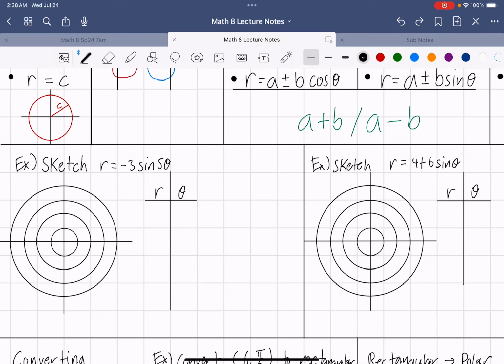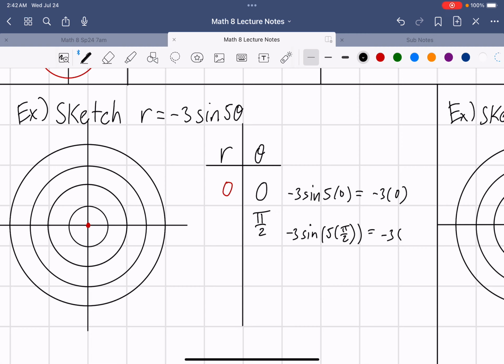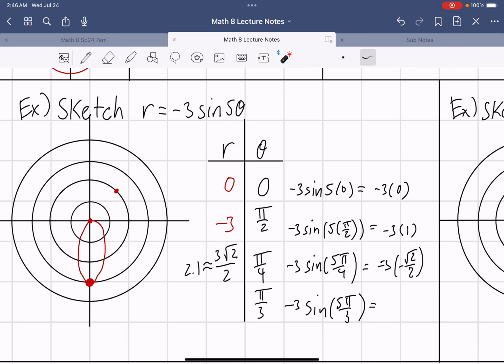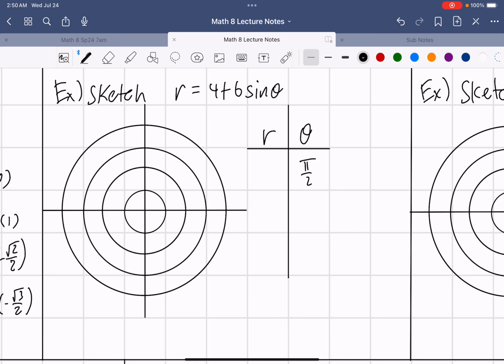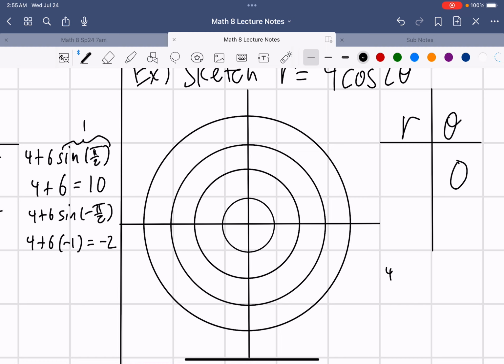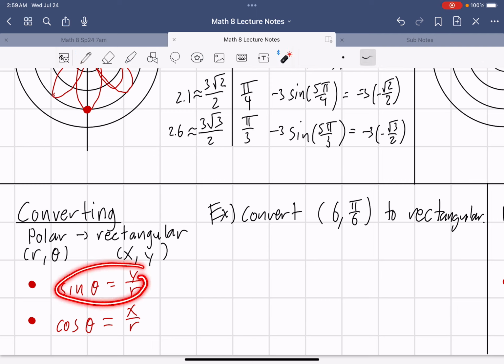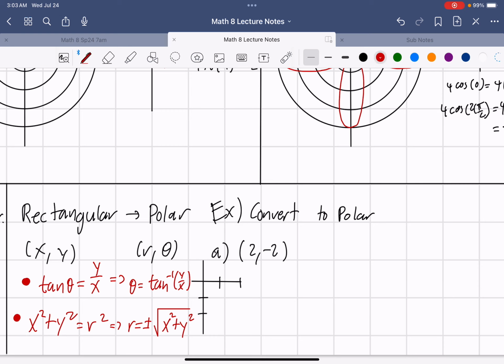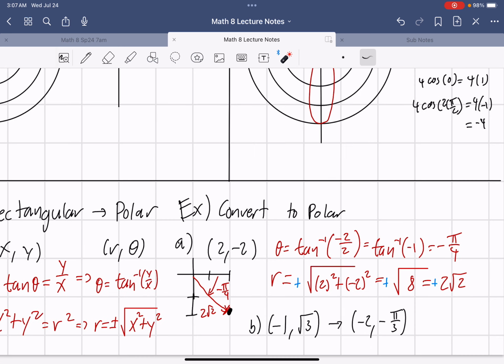July 24, 2024